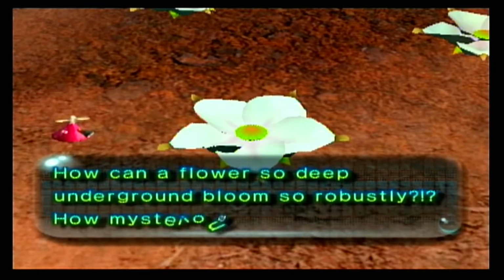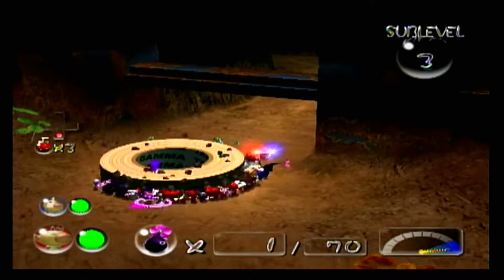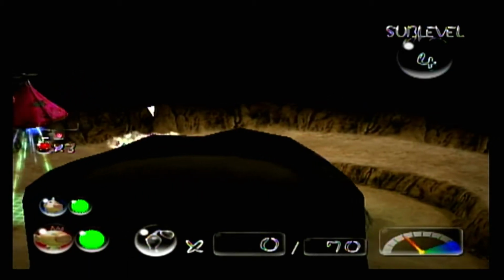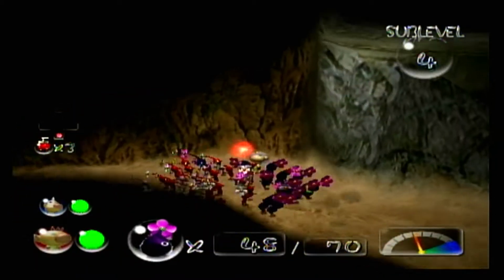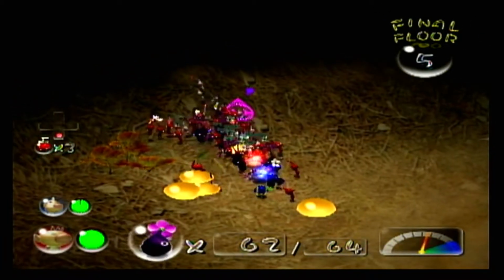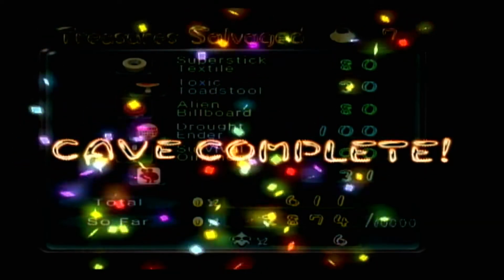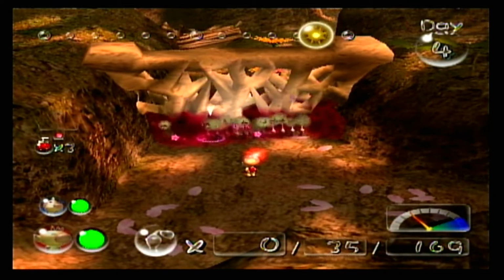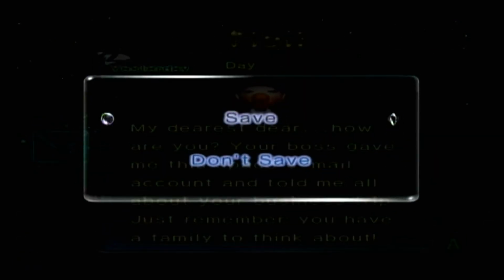Pikmin 2 | Part 6 | White Flower Garden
White Pikmin are interesting. You always want to have a few on hand to deal with poison and buried treasures, but they are very weak when it comes to combat.

It was the first series I ever made for YouTube, so its pretty cringy. But there are definitely some fun moments.

If you want to see Pikmin 1 without the cringe, check out my Best of Video